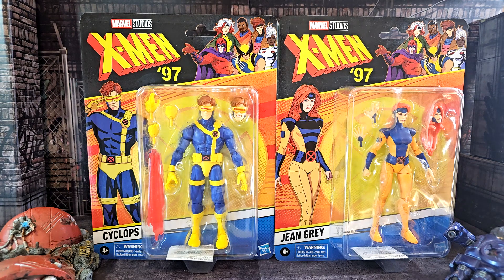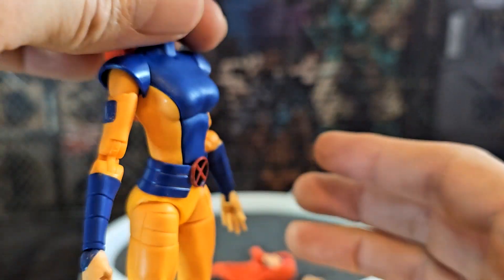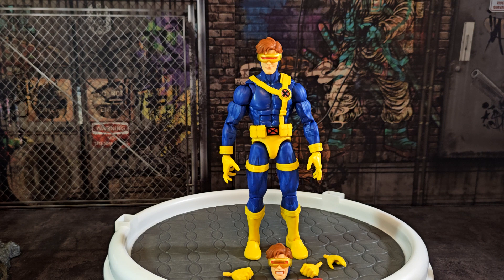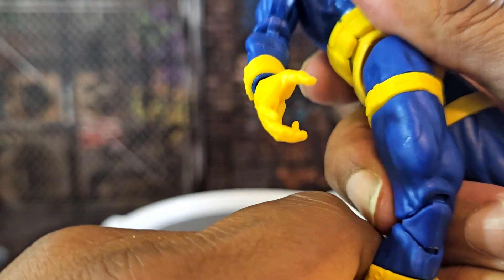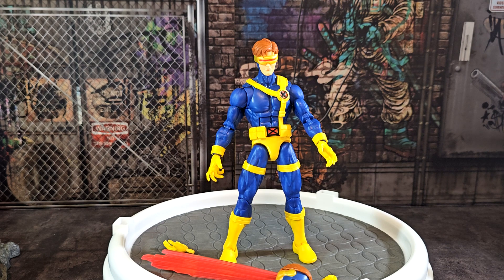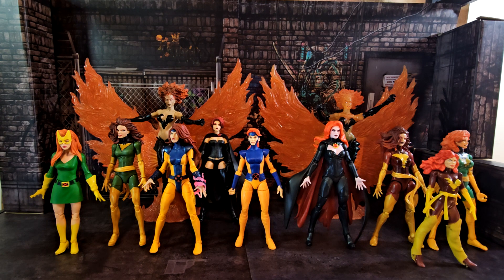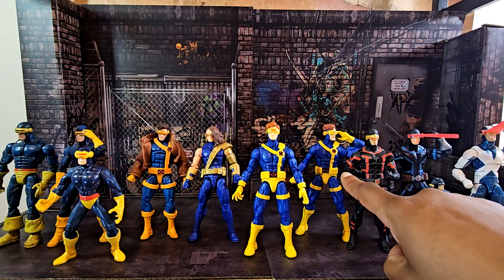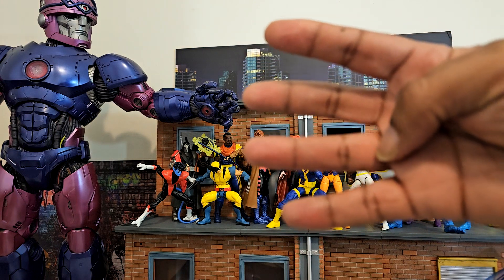Marvel Legends X-Men '97 Cyclops and Jean Grey Review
Brooks and Jelani Review the Marvel Legends X-Men '97 Cyclops and Jean Grey from Hasbro!